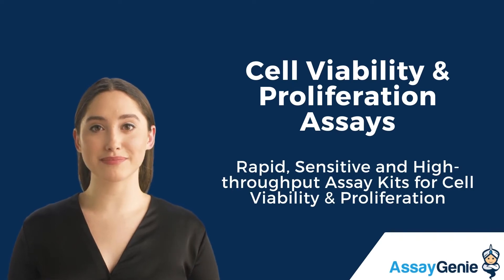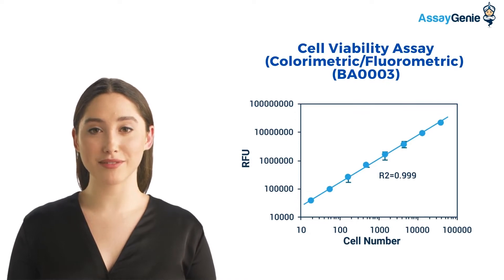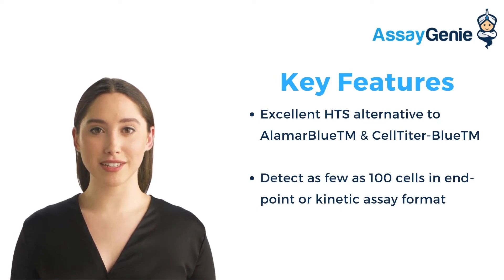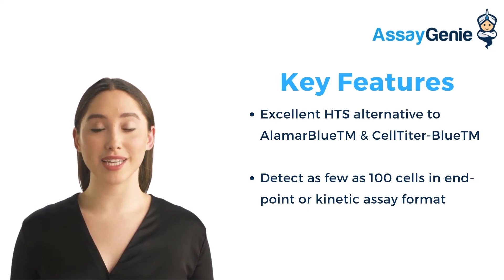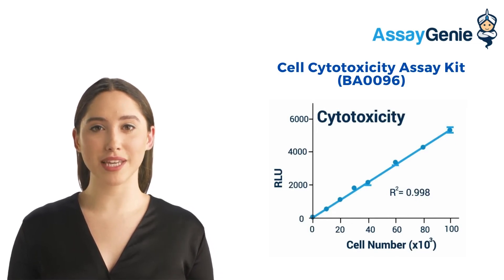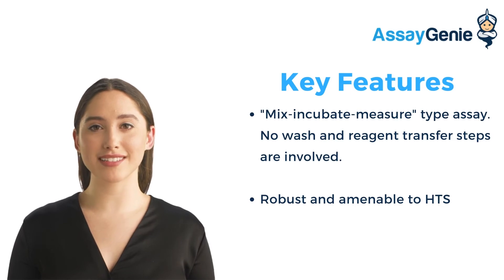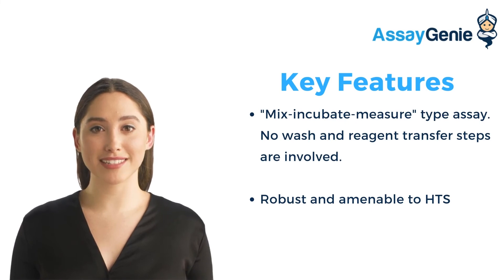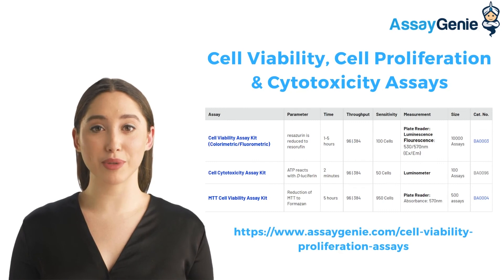Cell Viability, Cytotoxicity & Proliferation Assays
At Assay Genie we have a range of Cell Viability and Proliferation Assays. Our assays are sensitive, simple and high-throughput for you to achieve your research goals.

00:00 Cell Viability Assay (BA0003)
00:29 What are the key features of cell viability assay?
01:01 Cell Cytotoxicity Assay Kit (BA0096)
01:55 Complete range of cell, viability, proliferation & cytotoxicity assays